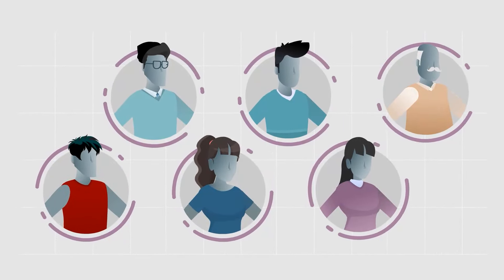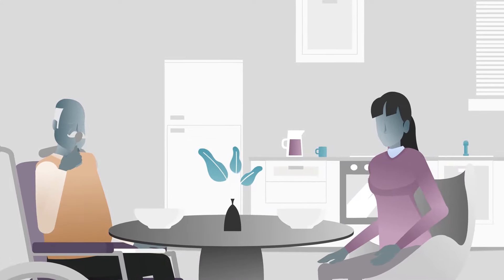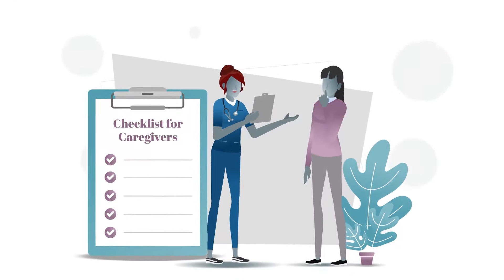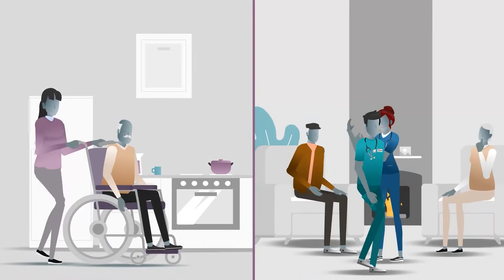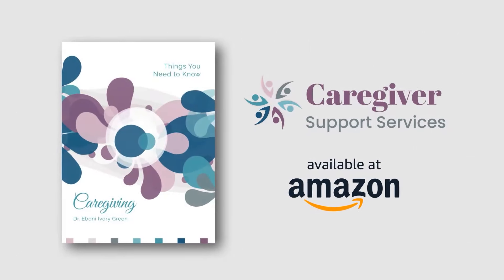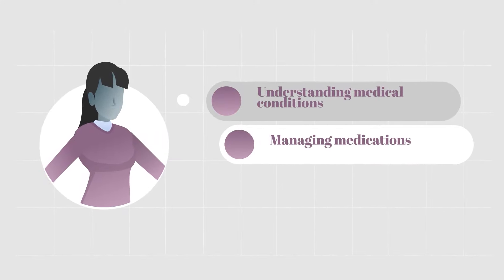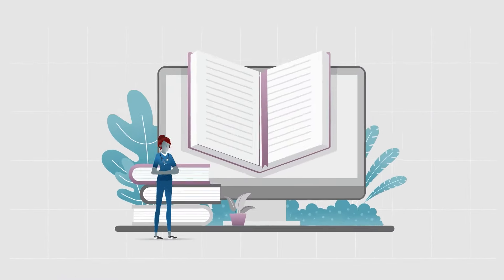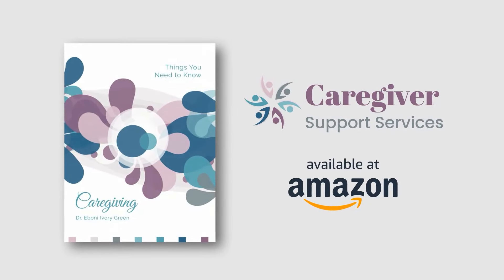Caregiving: Things You Need to Know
Being prepared for the role of a caregiver is crucial. Understanding the challenges ahead and having the right tools can make a significant difference in both you and your loved one’s journey. Whether you choose to care for them personally or seek professional help, the right knowledge and support is essential.

Caregiving : Things You Need to Know is comprehensive guide that offers invaluable information and documentation to help you fully embody your role as a caregiver.